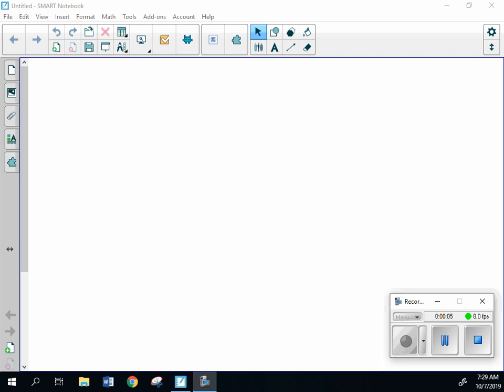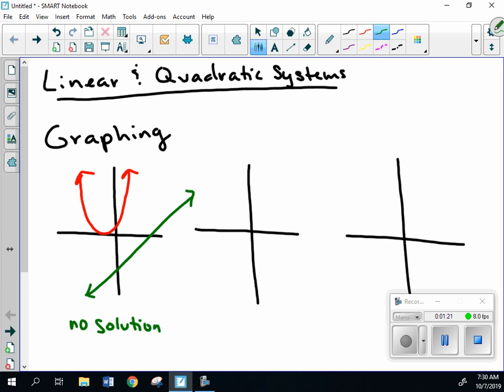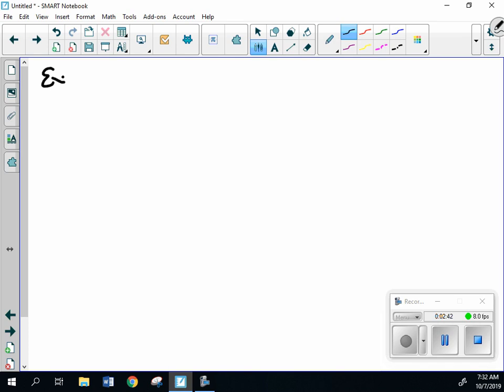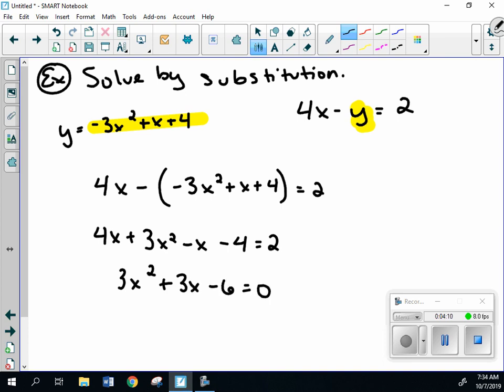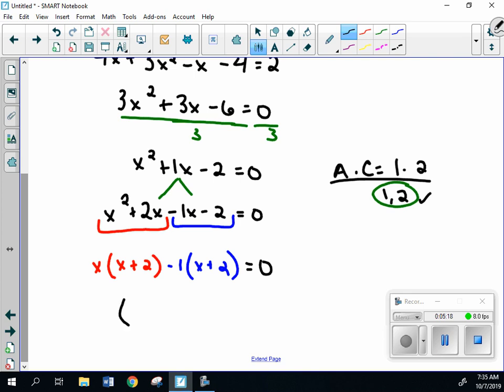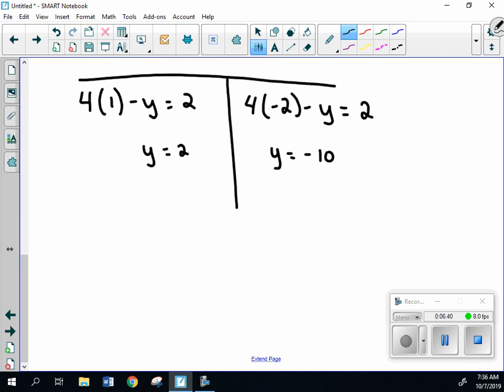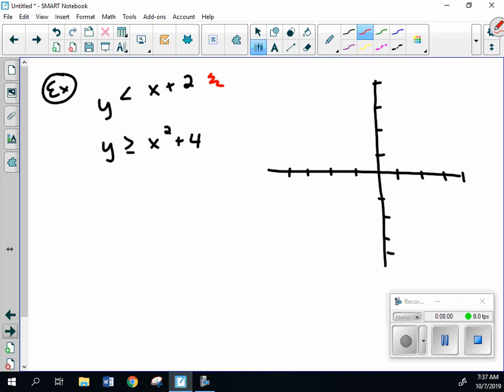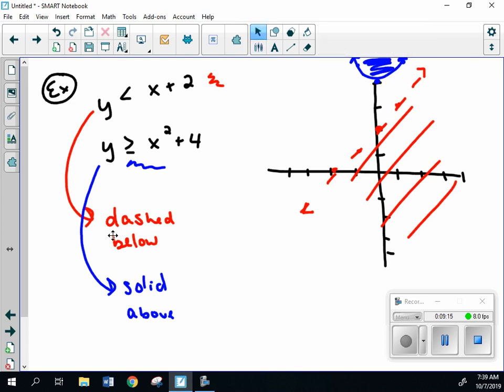Linear and Quadratic Systems